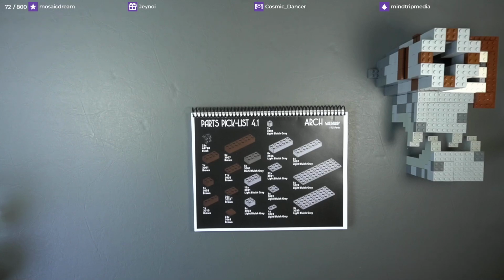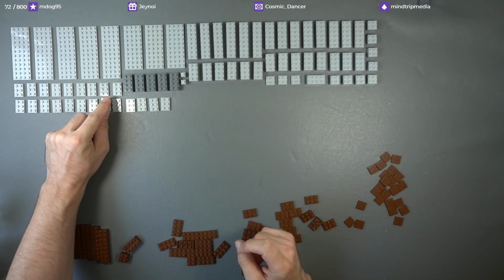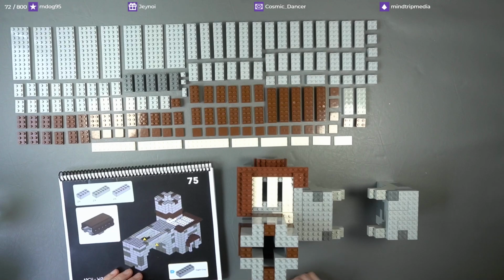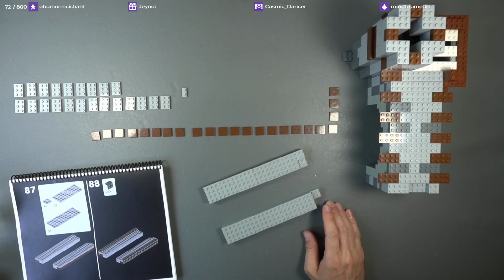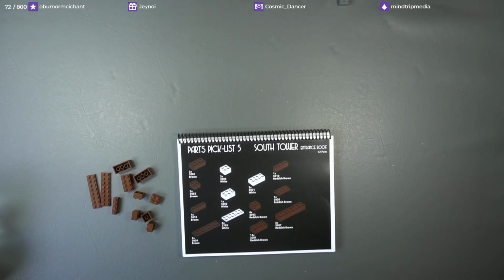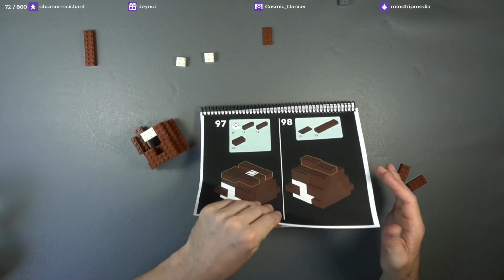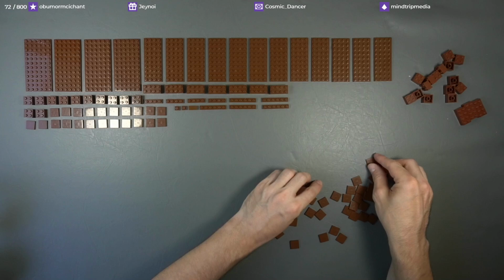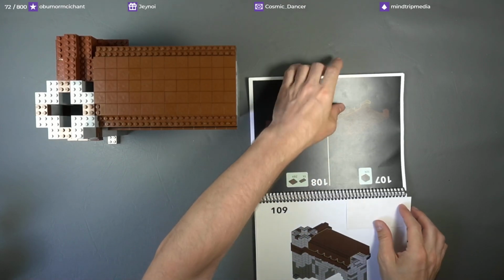VOD 869 LEGO Let's Chat 2024 07 26 Westhill Main Gate MOC Part 3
Worked through several steps on the LEGO MOC Westhill Main Gate, completing the covered walkway over the gate, and the roof of the south entrance.